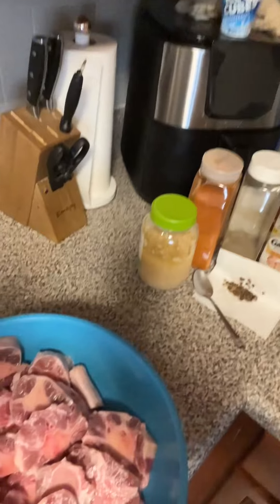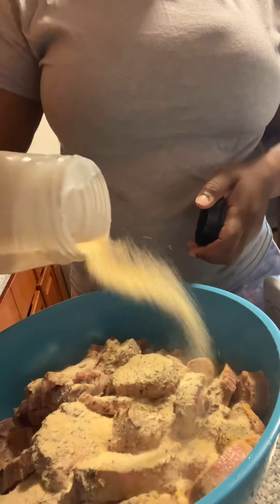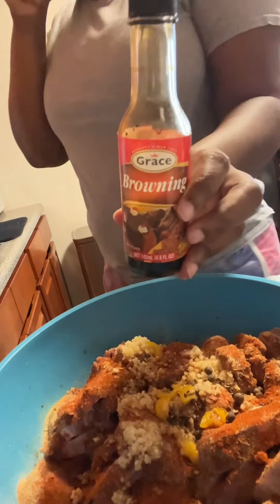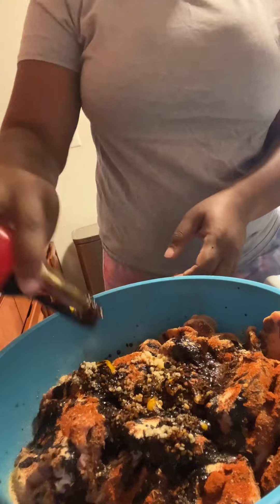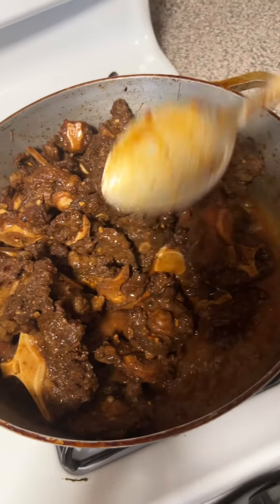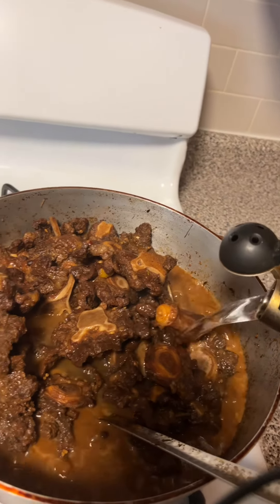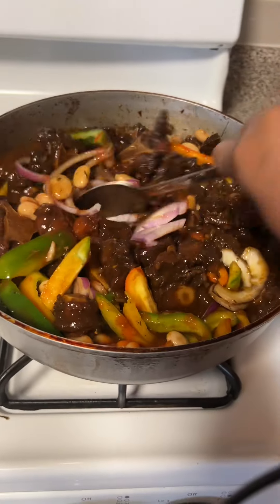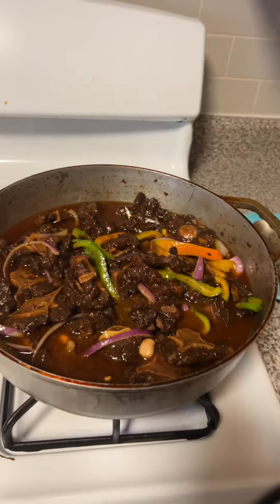Cooking Oxtail for dinner